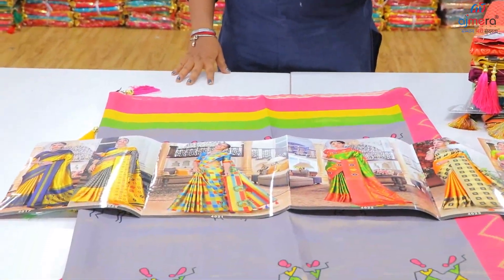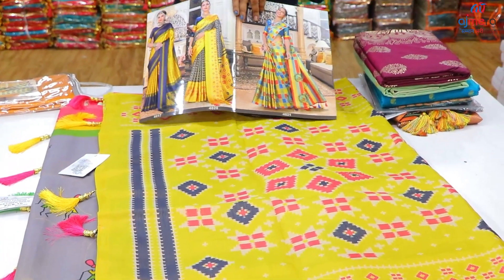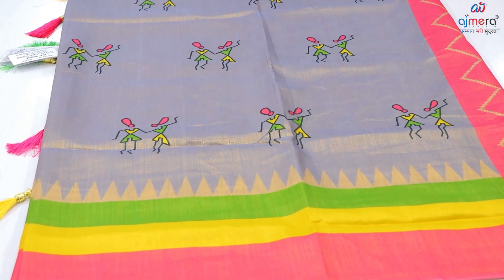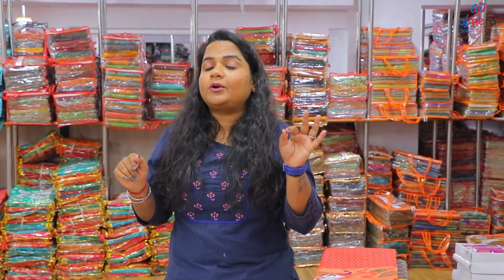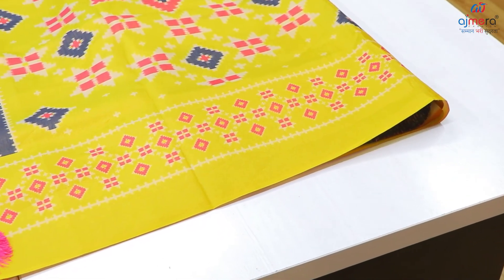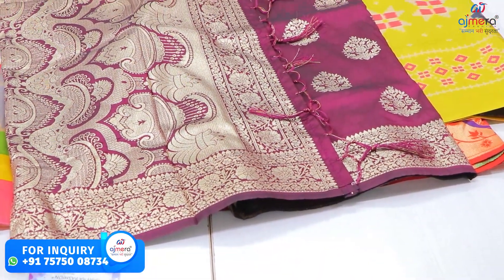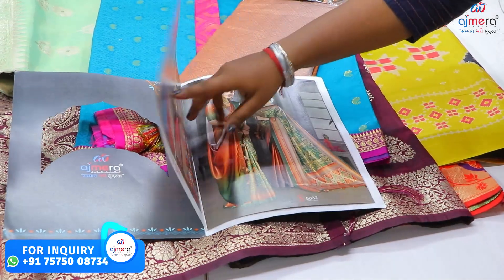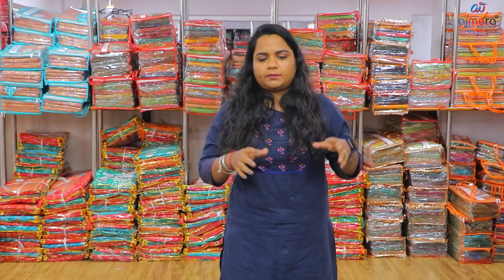ସମ୍ବଲପୁରୀ ଆଉ ବମକେଇ ସାରୀ ର କଲେକ୍ସନ Designer Cotton Patu Sambalpuri Bomkai Pata Silk Sarees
Designer Cotton Patu Sambalpuri Bomkai Pata Silk Sarees,Traditional Handlom Silk Sarees Online

Ajmera Fashion.

ladies business idea from home in odia,
business home idea in odia,
business idea for ladies in odia,
saree business for ladies in odia,
business idea in odia,
home business idea in odia,
small business idea in odia,
business idea in odisha,
home business idea in odisha,
small business idea in odisha,
ଶସ୍ତା ଶାଢ଼ୀ
Wholesale Rate
ଆରମ୍ଭ କରନ୍ତୁ ବିଜିନେସ
cotton saree wholesale in odisha,
odisha handloom cotton saree
sambalpuri sarees,
pasapalli sarees,
orissa handloom sarees
sambalpuri saree odisha,
sambalpuri saree odia,
sambalpuri saree odisha handloom,
sambalpuri saree manufacturer in odisha ,
odisha sambalpuri saree online shopping ,
odia sambalpuri saree pindha dhangri bhala,
ikkat saree odisha,
pattu saree odisha,
puri saree market,
bomkei pata saree in odia
sambalpuri pata saree yellow colour in odia
orissa sarees wholesale
kotki silk saree in odia
pasapalli pata saree price in odia
odisha sambalpuri saree
boyanika saree in odisha
sambalpuri tissue pata saree in odisha
berhampur pata saree in odisha
odisha sambalpuri silk saree,
silk saree odisha,
saree wholesale market cuttack ,
cuttack saree market,
odia saree wholesale,
bhubaneswar cloth wholesale market,
bhubaneswar smart city wholesale market,
bhubaneswar saree wholesale market,
bhubaneswar saree market
bhubaneswar saree wholesale
bhubaneswar saree godam
bhubaneswar saree showroom
bhubaneswar saree dukan
bhubaneswar saree shopping mall
bhubaneswar saree
bhubaneswar wholesale saree dukan
bhubaneswar best saree shop
Bhubaneswar sasta saree
bhubaneswar cotton saree
market building bhubaneswar saree
market building bhubaneswar saree collection